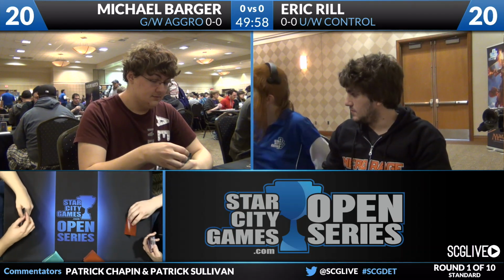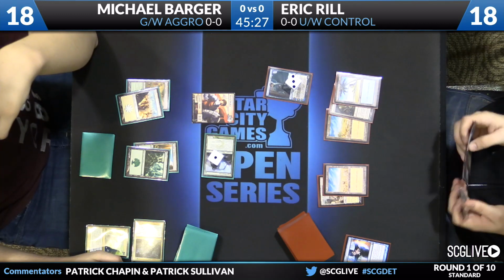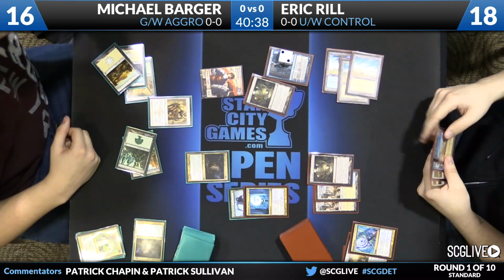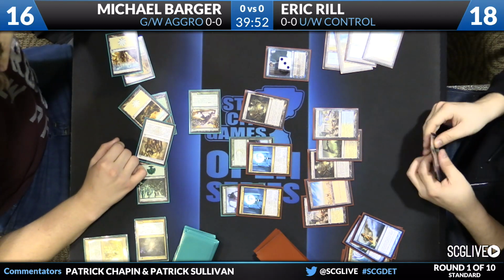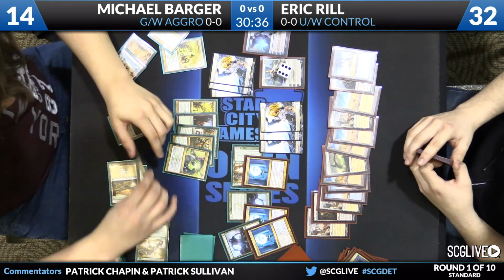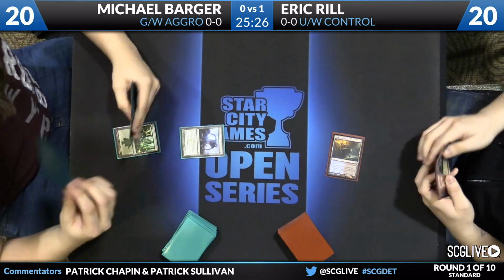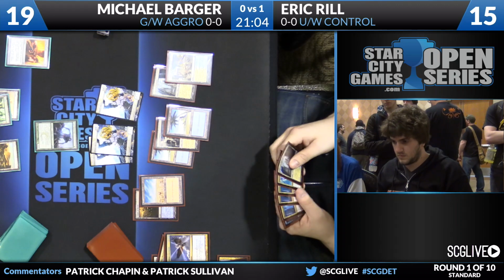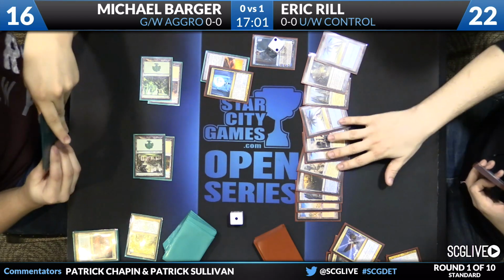SCGDET Standard Round 1 Eric Rill vs Michael Barger